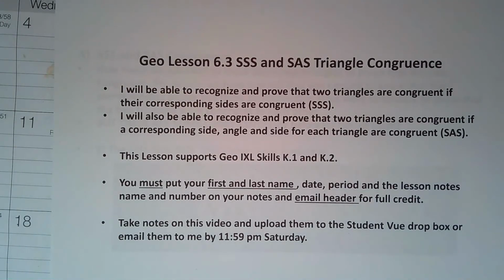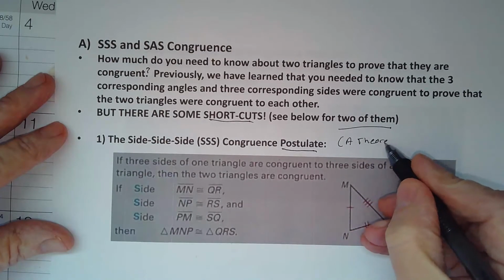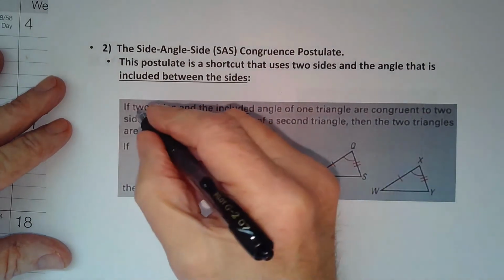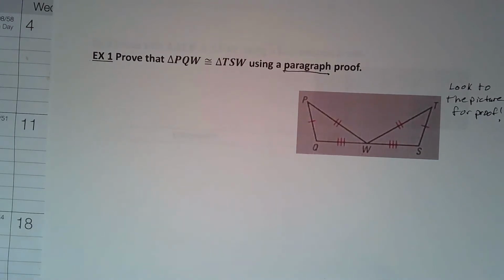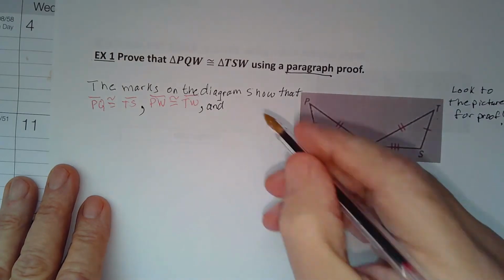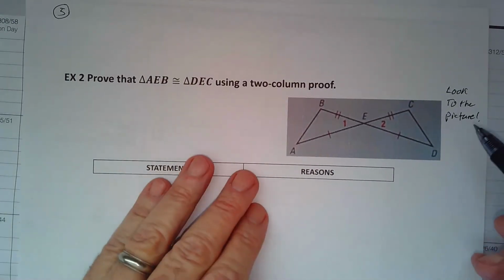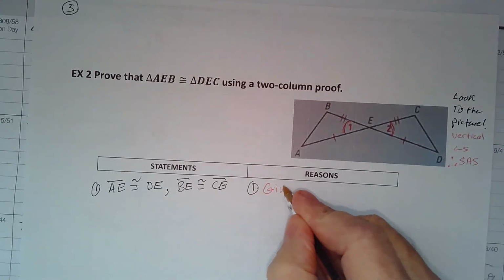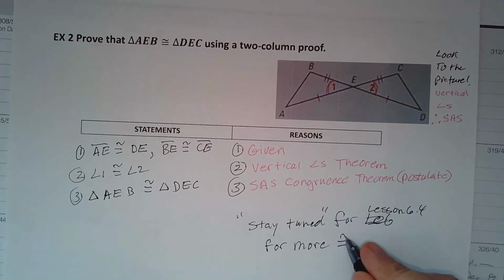Geo Lesson 6.3 SSS and SAS Triangle Congruence 2020 11 30 110626